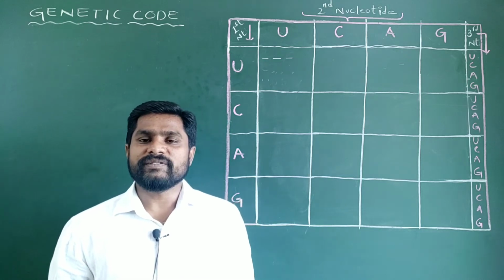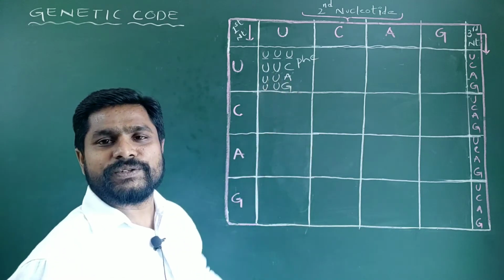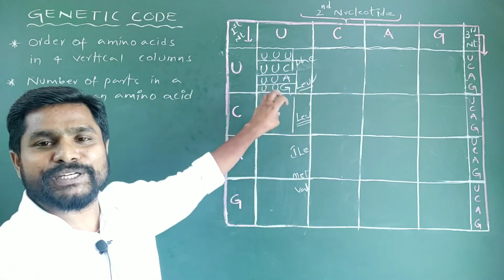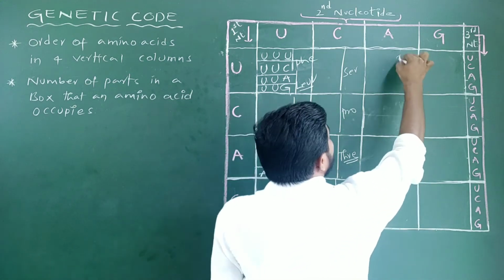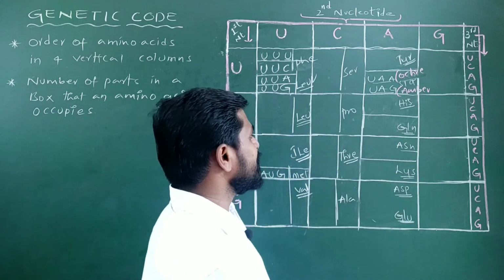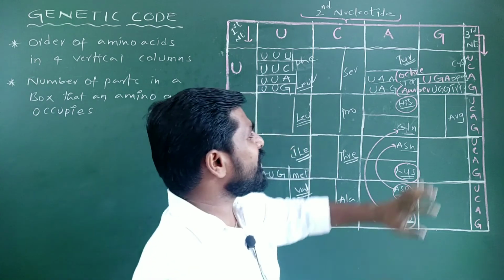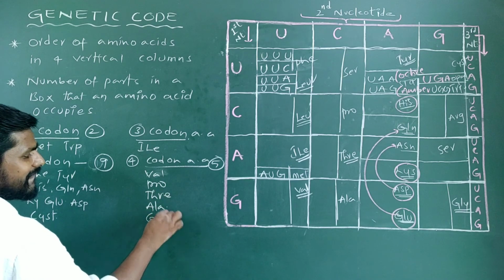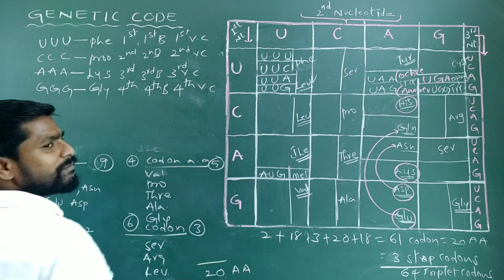Trick to learn GENETIC CODE | Checker board of Genetic Code | Video-30#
In this video  I have explained a  TRICK to remember Specificity of 64 triplet codons to 20 amino acids of proteines,  to which no body explained  before.